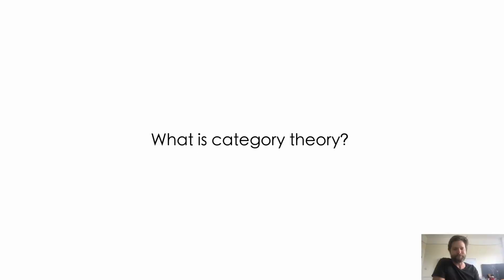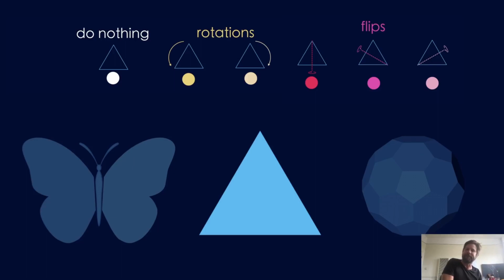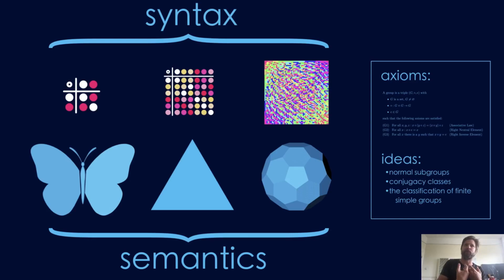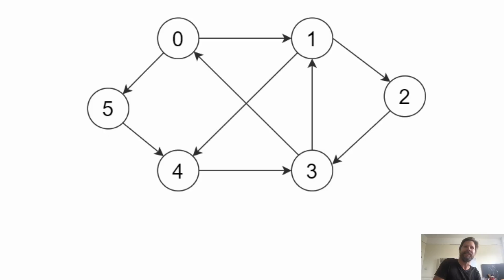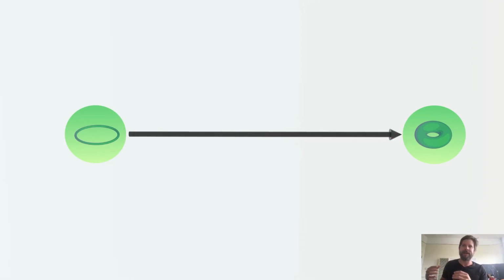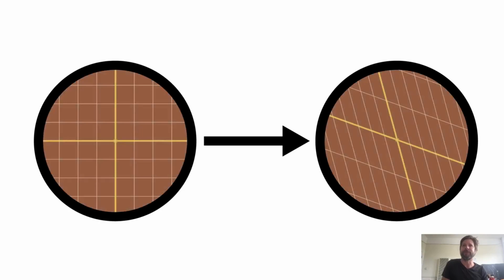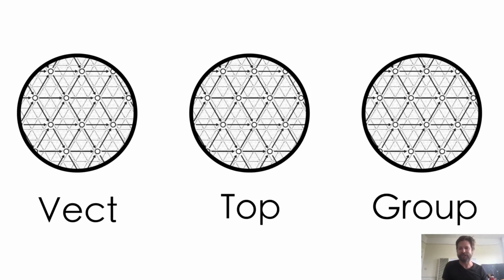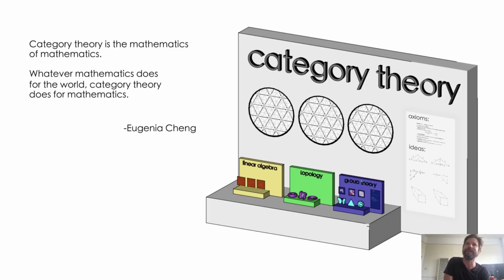What is category theory?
Is category theory a mathematical theory? Or something more? In this brief presentation, educational designer Paul Dancstep shares an animated description of what category theory is and where it sits in the mathematical scheme of things.